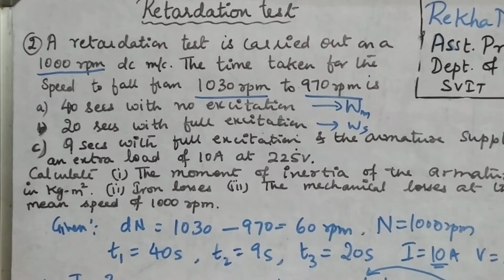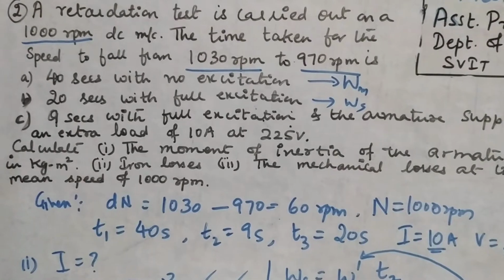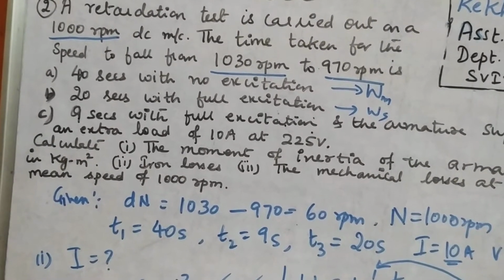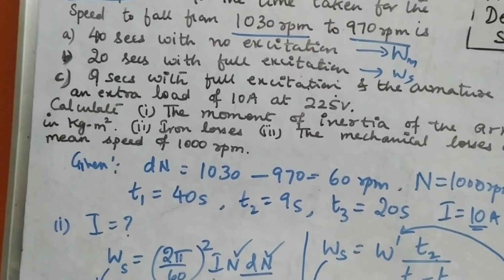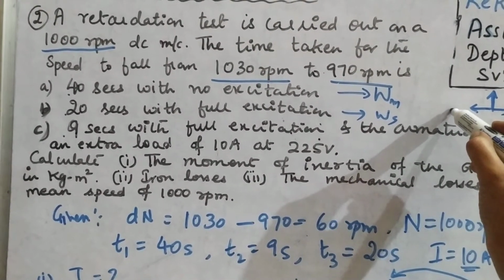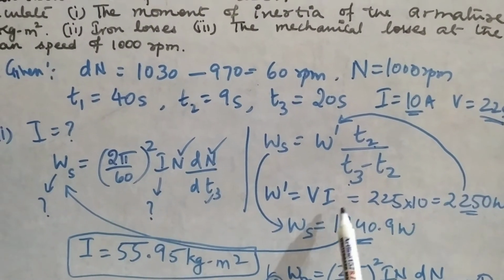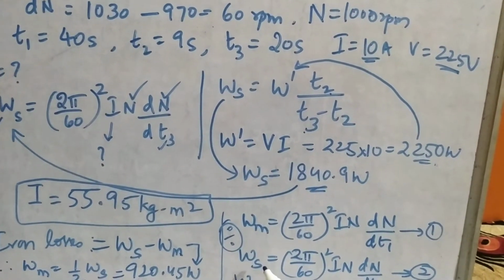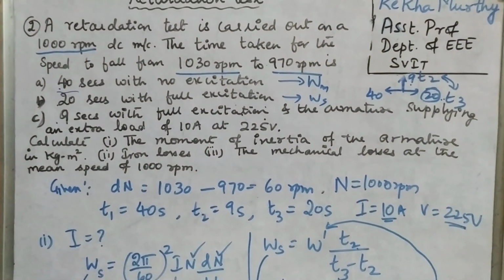Module 2-problems on retardation test -session 2